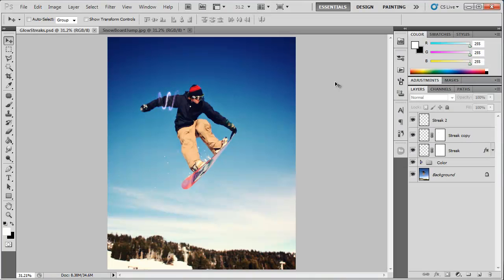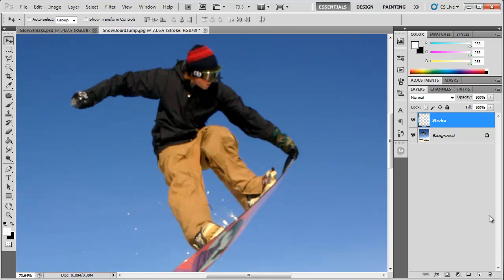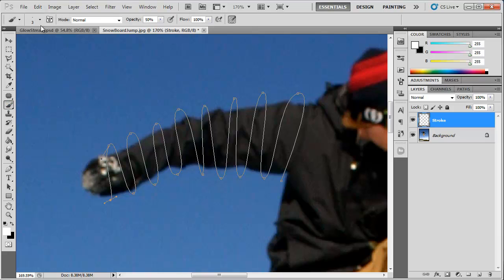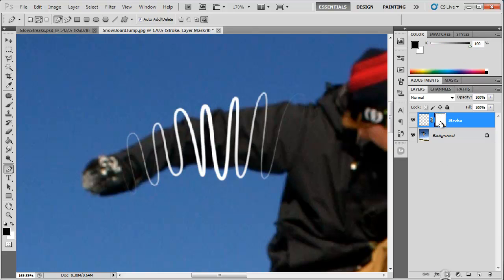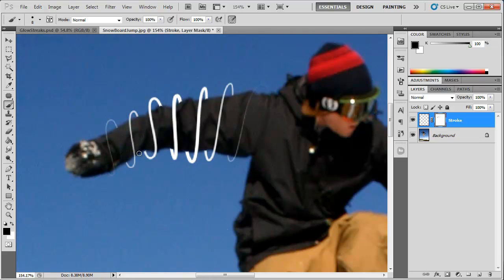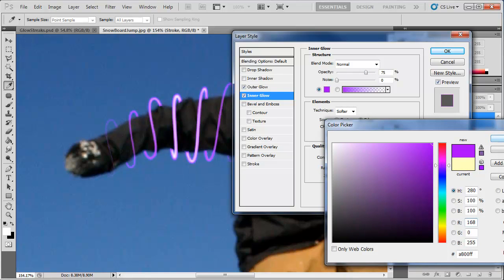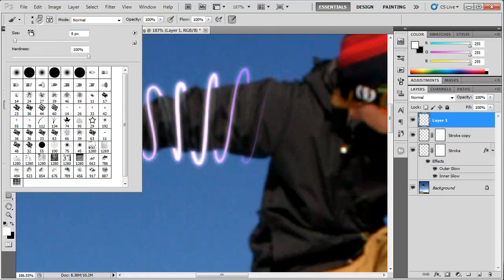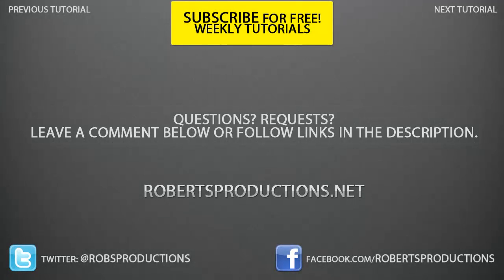Photoshop - Light Streaks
In this tutorial, I show you how to add light streaks to your photos in Photoshop CS5.